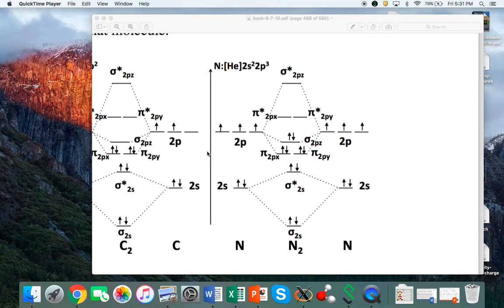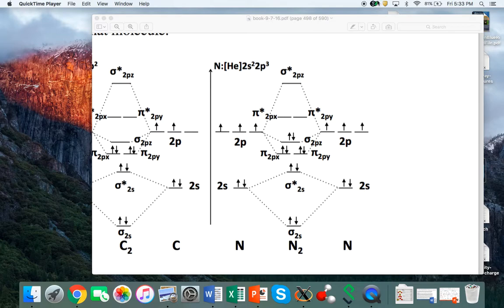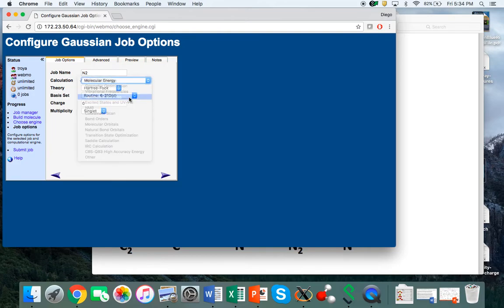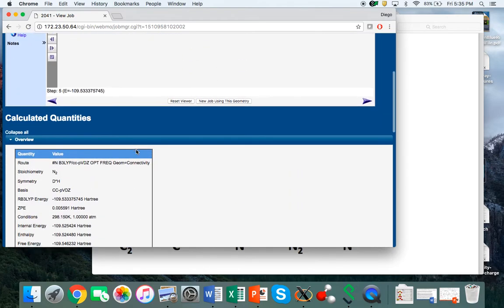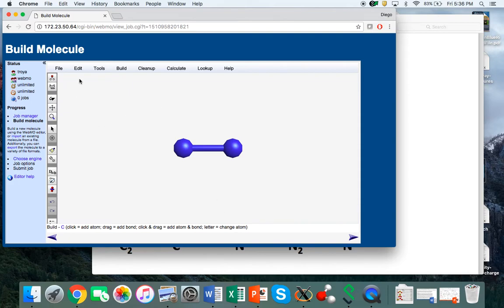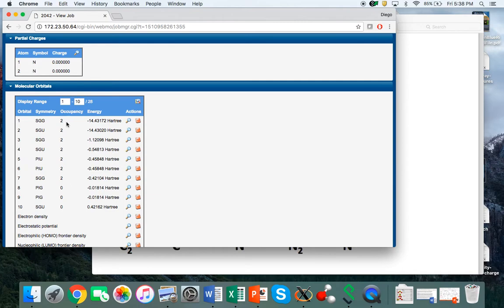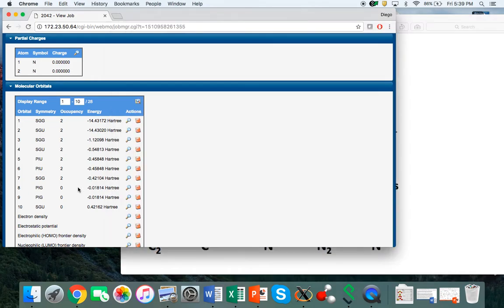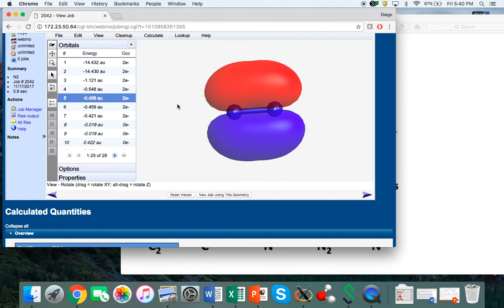Calculating molecular orbitals with Webmo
This video shows how to use the Webmo interface to the Gaussian code at Virginia Tech to obtain a molecular orbital diagram for N2